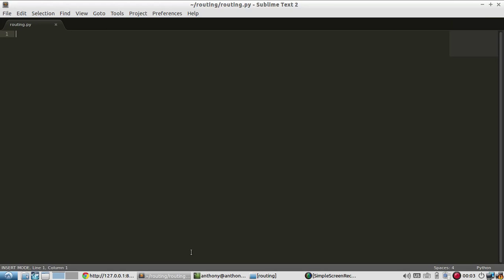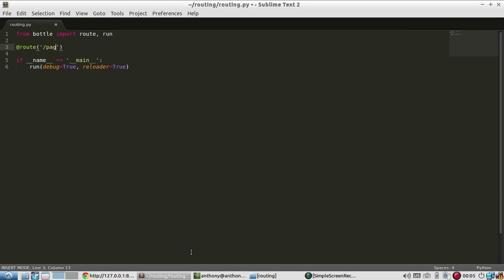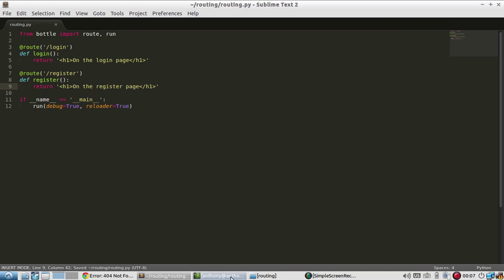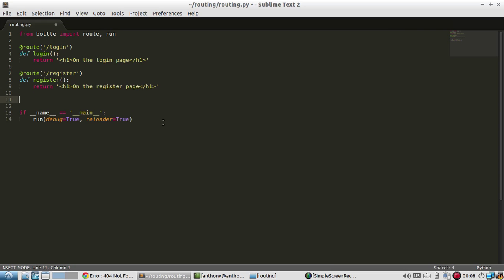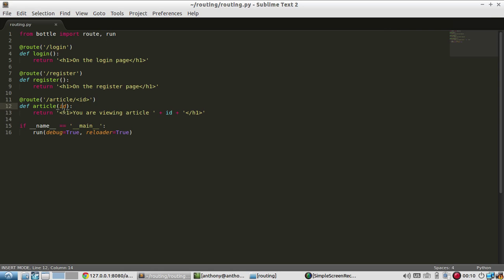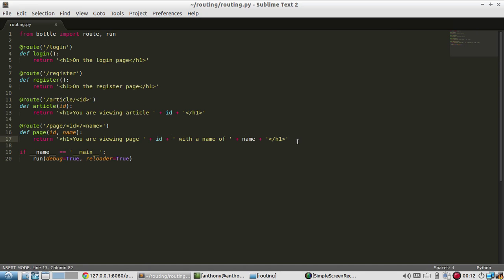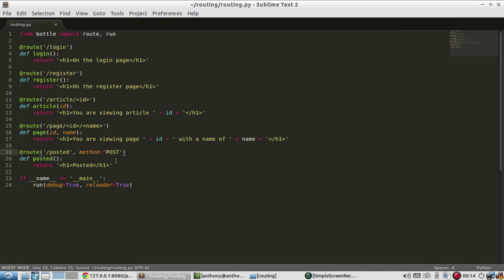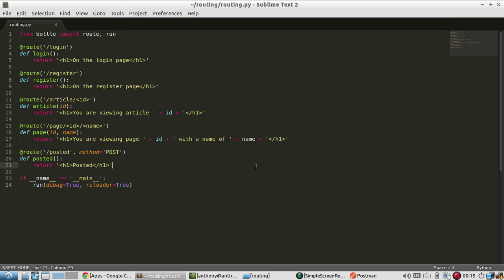Bottle Routing Tutorial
This video demonstrates how to create routes in Bottle for web applications.